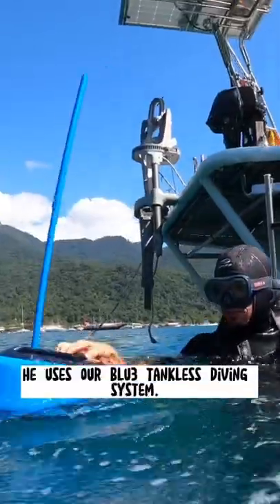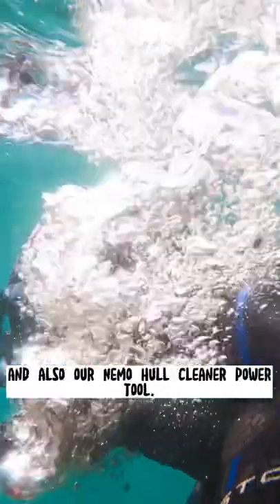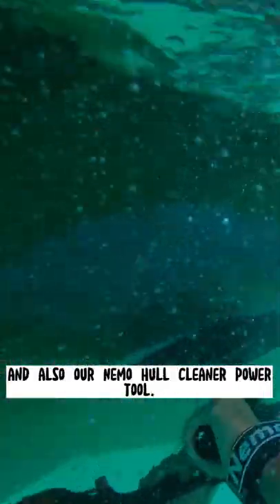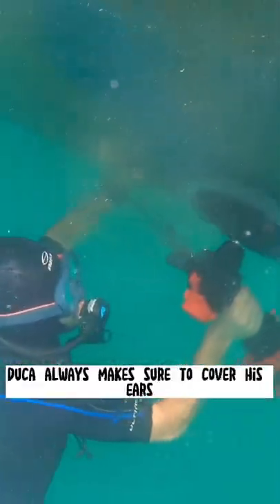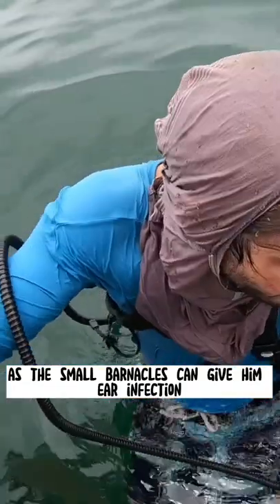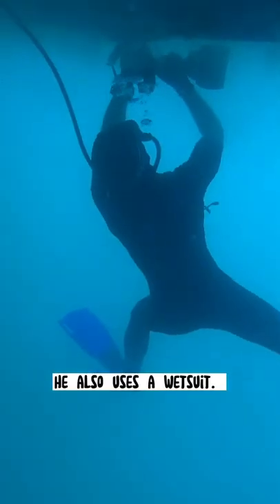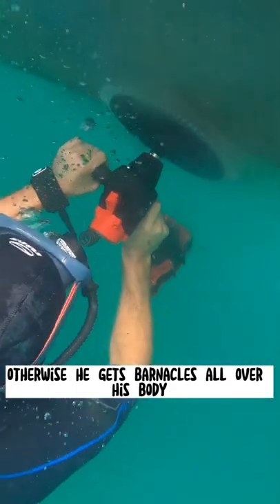That’s how we clean the bottom of our SAILBOAT ⛵️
We are Duca and Roberta, a couple trying to find our own path through life. Odd Life Crafting is the connection between all our passions and dreams.

Tankless machine